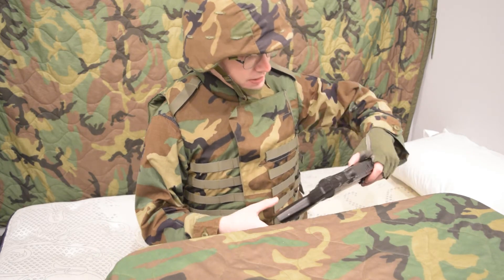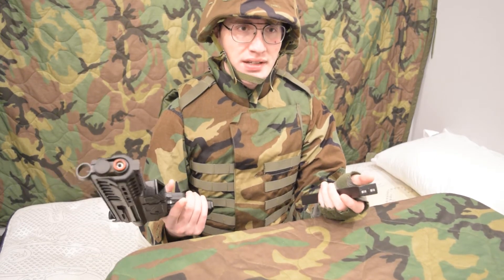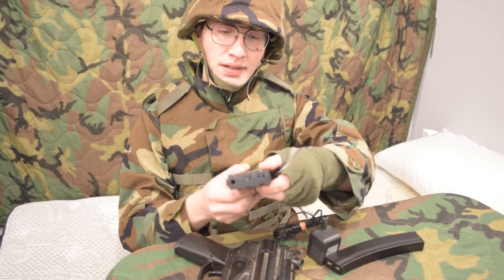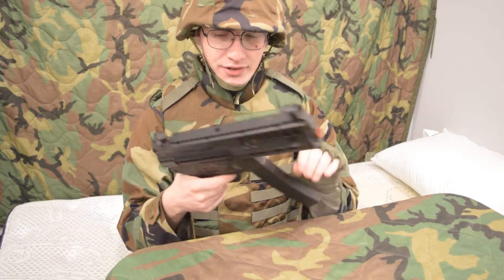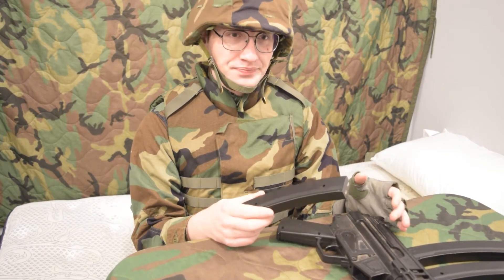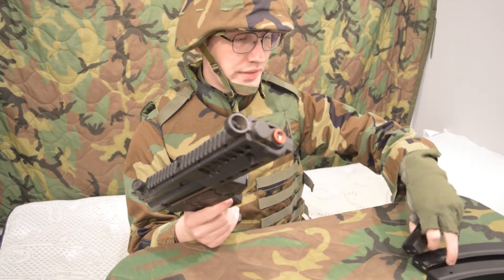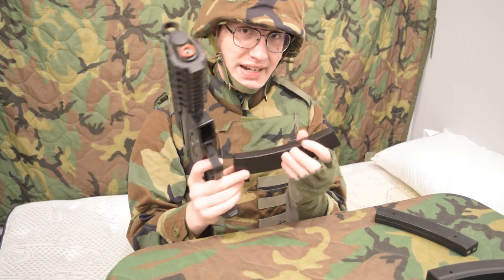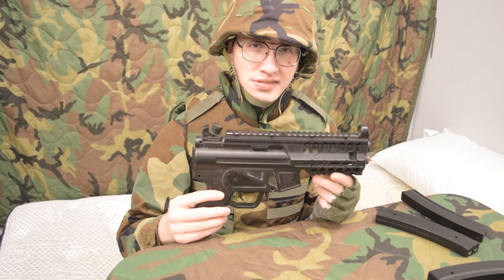How I Fixed a Dead NiCd Airsoft Battery by Freezing It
Freeze it, then bash it. Works great so far. There are other methods.

The batteries for the Well/Crosman MP5K, and AR-15 electric models use an undetermined battery voltage, and connector type. I can only give you the charger model # that I use. They both use the same connector size. Specifics to be determined soon.

7.2v 200mA Charger: YX-3515A4

8.4v 250mA Charger: HJ-UL-084250